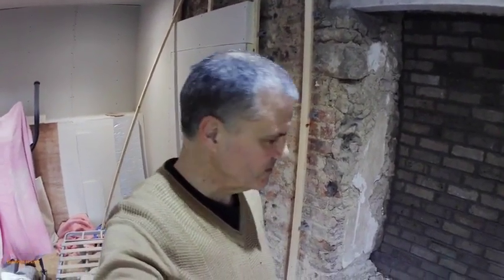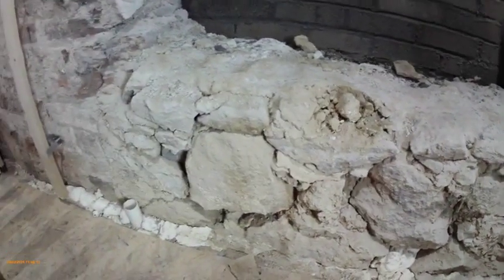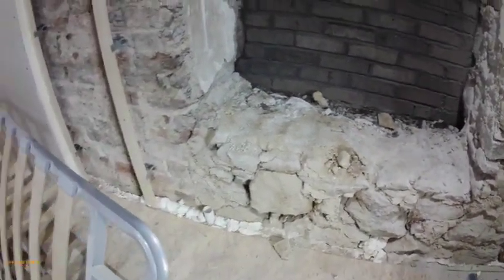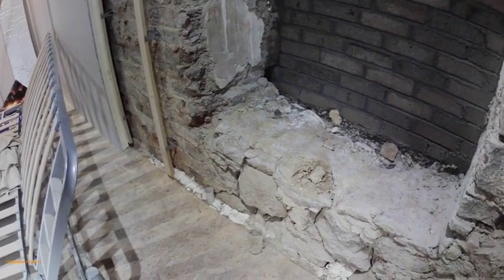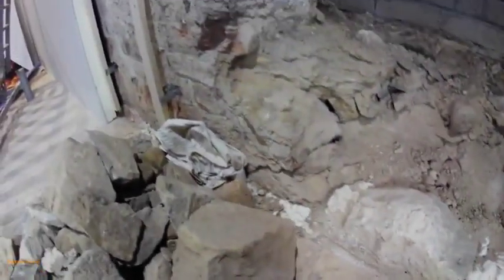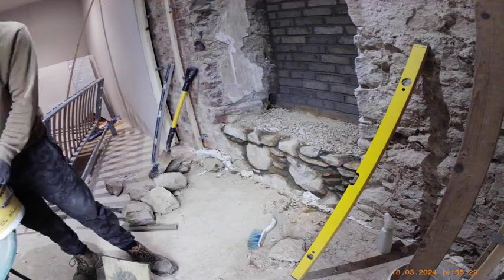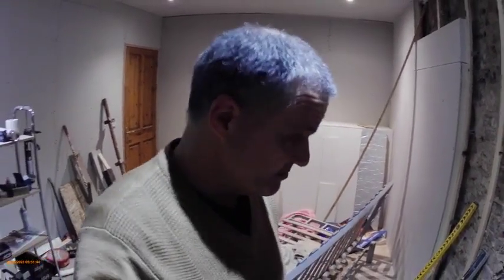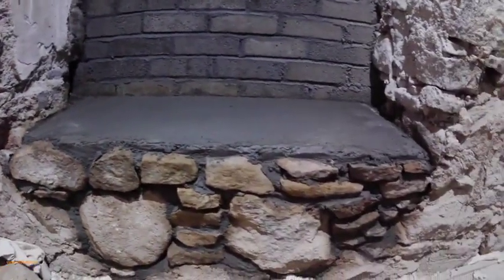Small repair on an old sandstone wall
This video show the repair of a very crumbly and weak part of the wall which used to be the base of an old window.